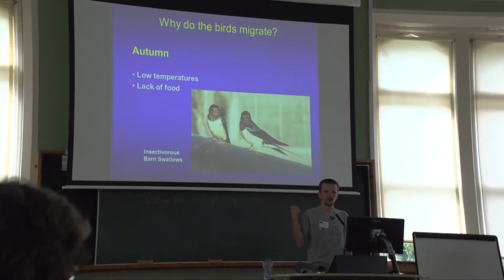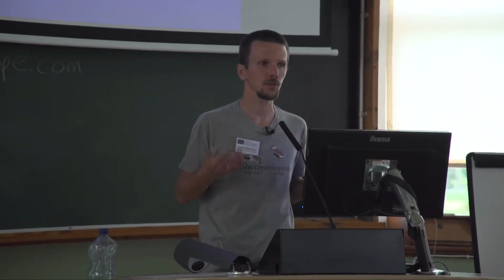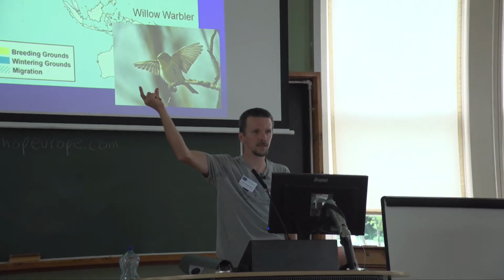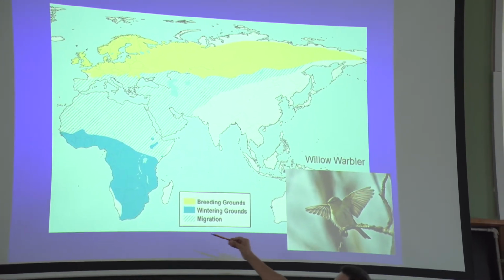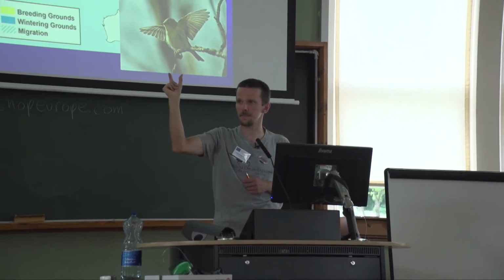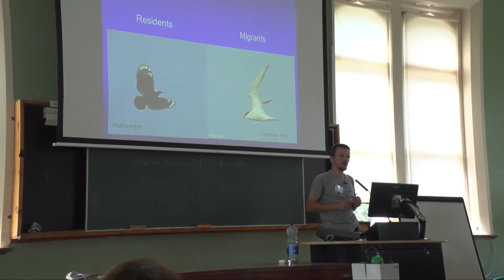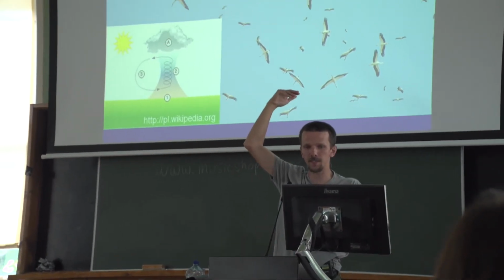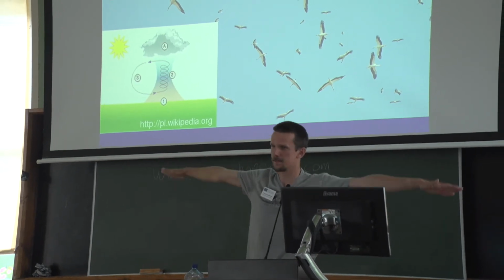Erasmus+ Block 2 - Autumn migration